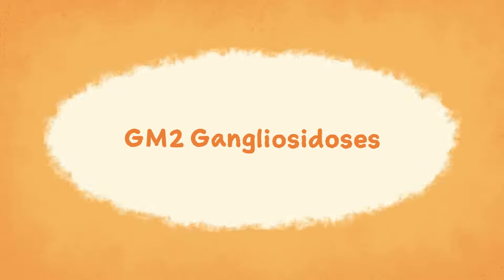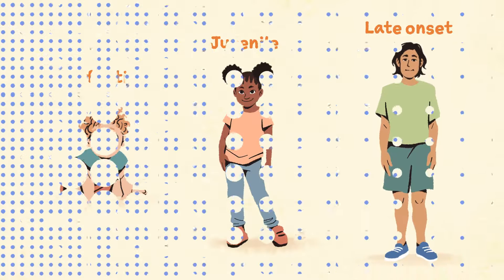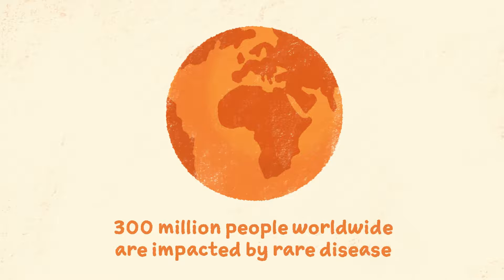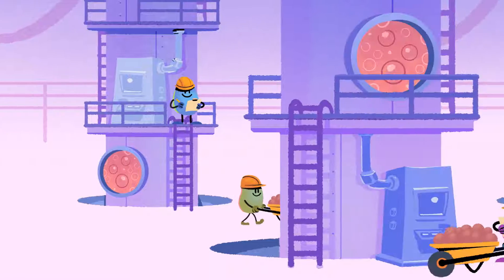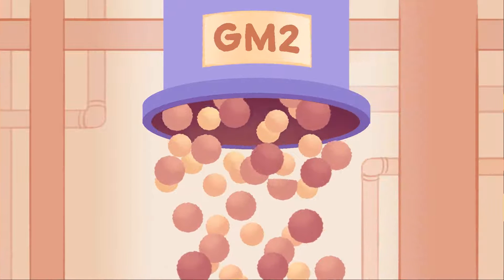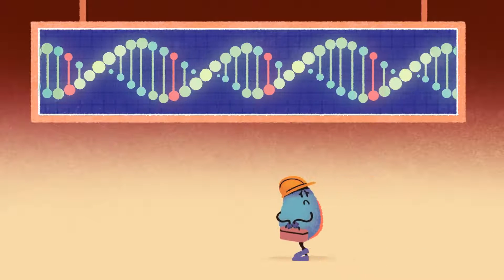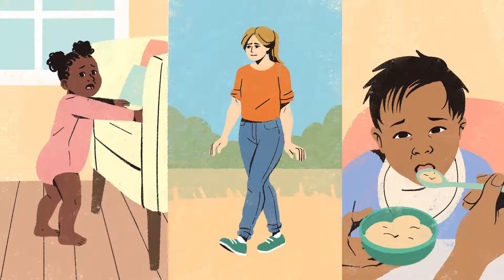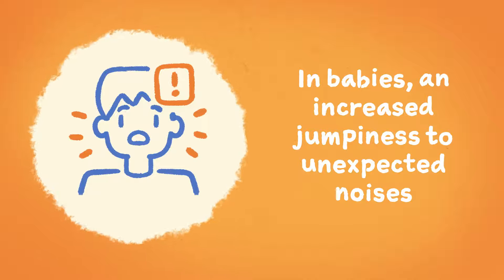What is Tay Sachs and Sandhoff Disease?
Tay-Sachs disease and Sandhoff disease are part of a group of rare, inherited diseases called GM2 gangliosidoses. They mainly affect infants and children; however, adolescents and adults can also develop them. These diseases cause damage to the nerves in the brain leading to progressive difficulties with speaking, moving and thinking. Unfortunately, there is currently no cure and Tay-Sachs disease and Sandhoff disease are life-limiting diseases. Understanding how these diseases impact the body can help people to manage them and provide adequate care and support for those affected.

The Cure and Action for Tay-Sachs (CATS) Foundation - are a UK-based patient advocacy group committed to supporting people with Tay-Sachs and Sandhoff disease and their families. Cognitant supported the CATS Foundation by developing a unique online information resource called the Toolkit for Tay-Sachs and Sandhoff disease to support people following a diagnosis.